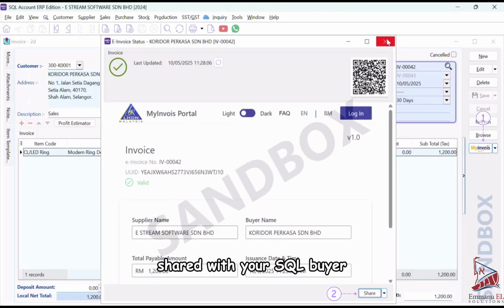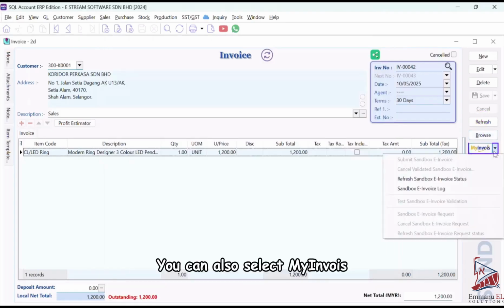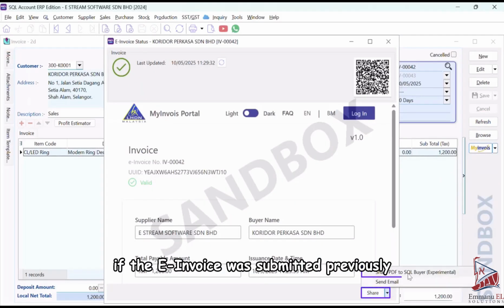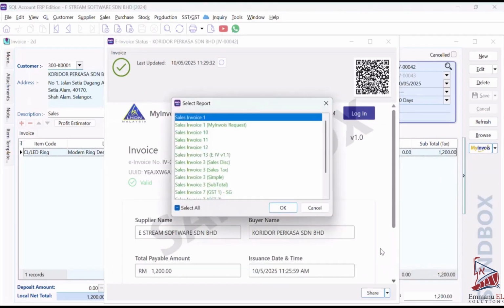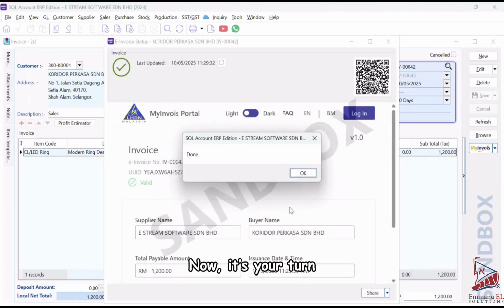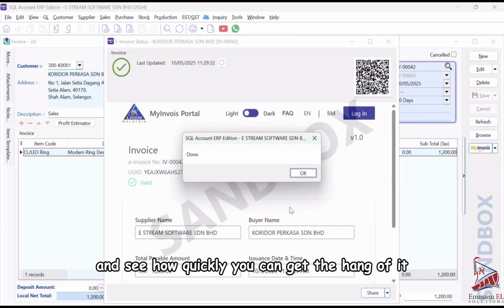SQL e-Invoice - Share Validate e-Invoice (PDF) into SQL Buyer system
🎥How to Share Validated E‑Invoice in PDF with SQL Account Customers

This tutorial explains how to share validated e‑invoices in PDF format with customers who are also using SQL Account. It ensures smooth communication between businesses and customers while maintaining compliance with Malaysia’s e‑invoice framework.

📘 Why Share Validated E‑Invoices in PDF?
Sharing validated e‑invoices in PDF format allows businesses to:
  🔹 Provide customers with a readable, portable copy of their invoice
  🔹 Ensure both parties have identical validated records
  🔹 Simplify reconciliation between supplier and customer accounts
 🔹 Enhance transparency and compliance with LHDN requirements

⚖️ Compliance Note
Only validated e‑invoices can be exported and shared in PDF format. This ensures that the invoice has already been approved by LHDN and is legally recognized. Customers using SQL Account can then import or store the PDF for their own records.

By the end of this tutorial, you’ll know how to export and share validated e‑invoices in PDF format with SQL Account customers, making invoicing more efficient, transparent, and compliant.